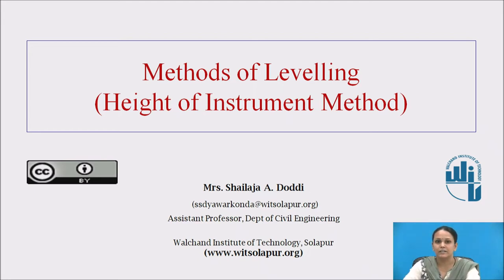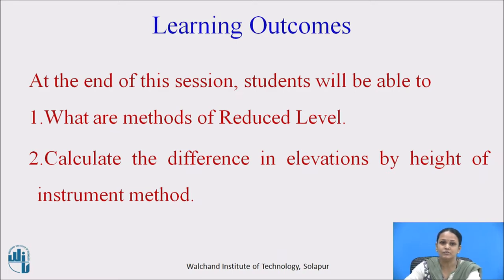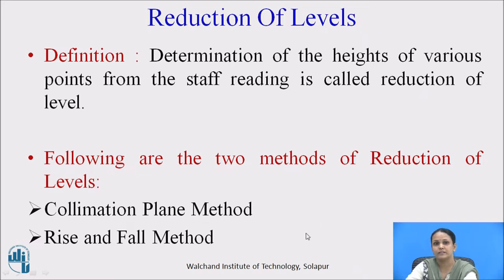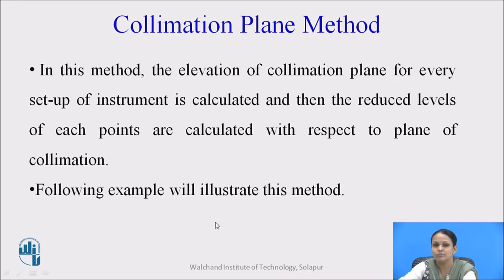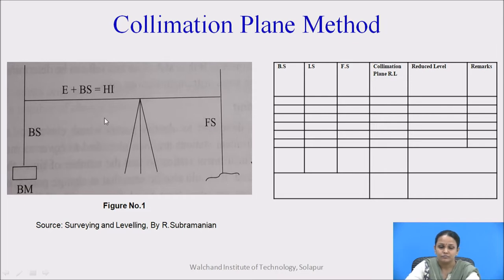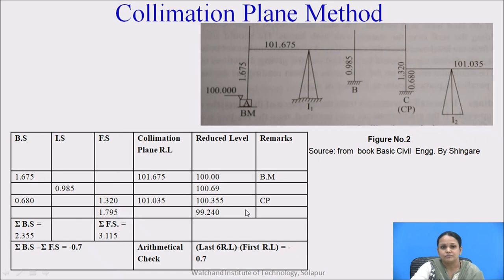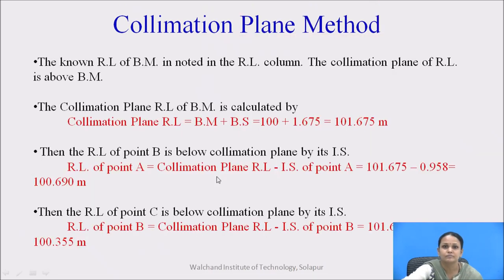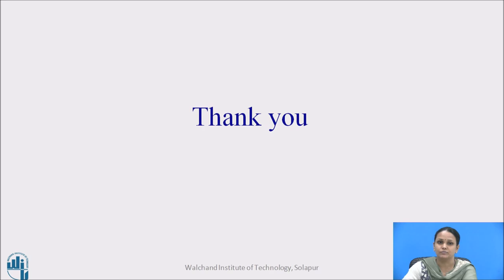Collimation Plane Method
Mrs. S A Doddi
Assistant Professor